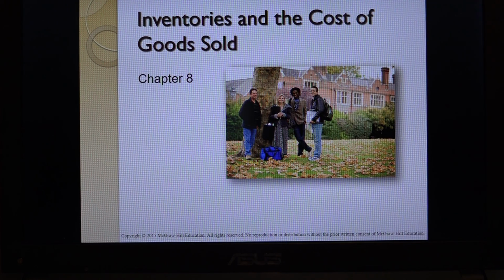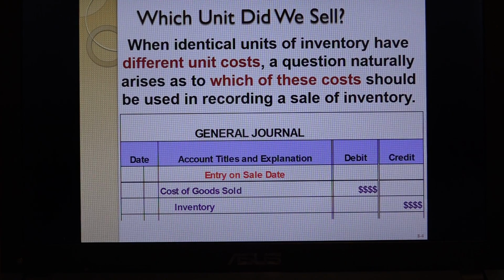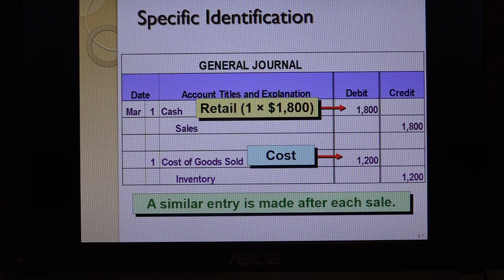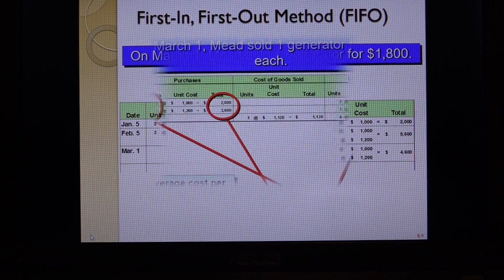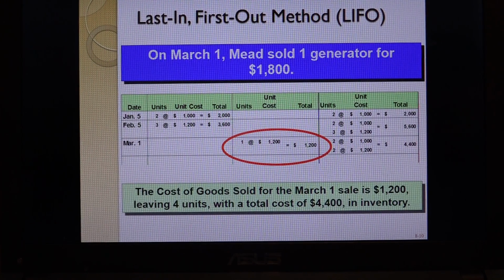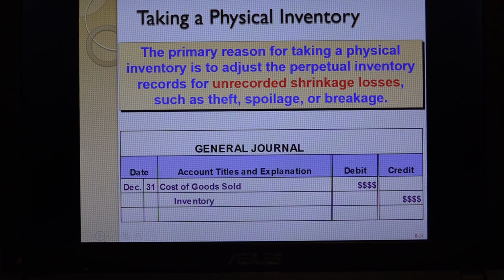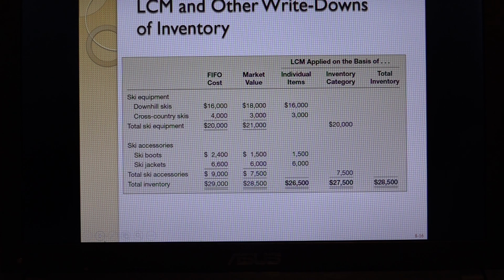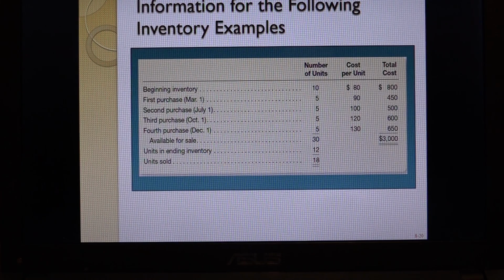Financial Accounting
Chapter 8